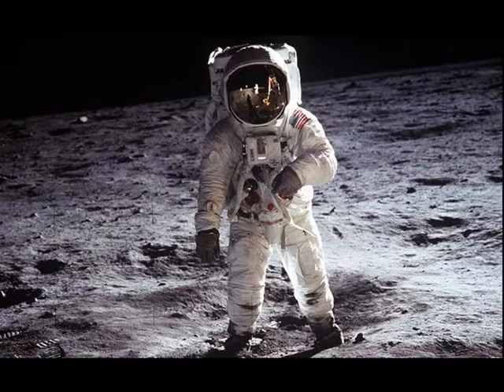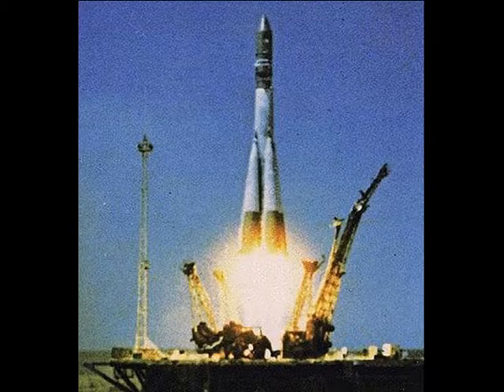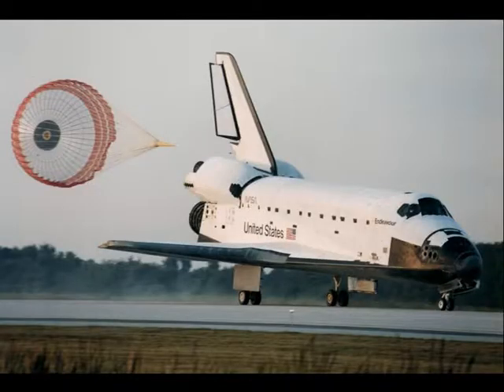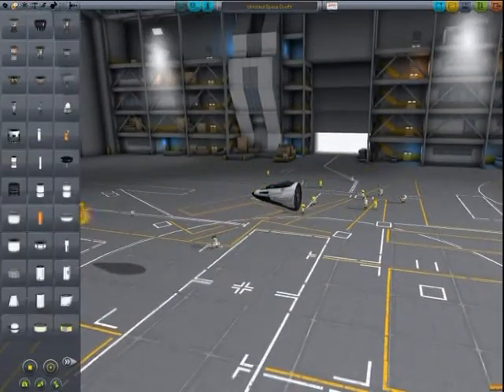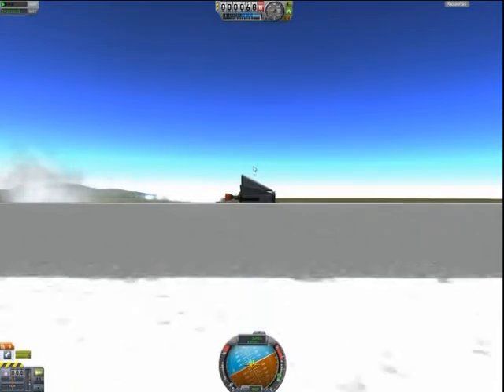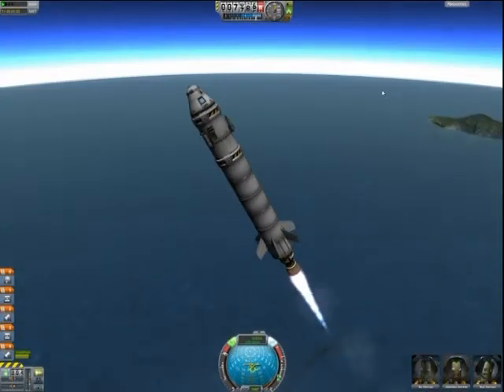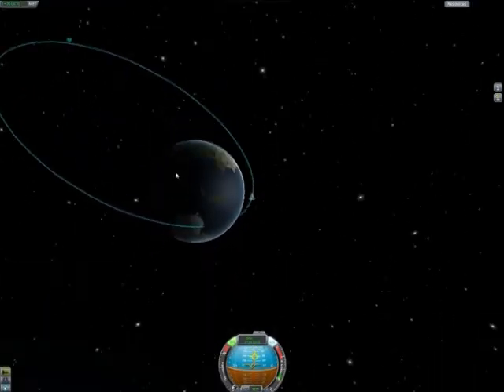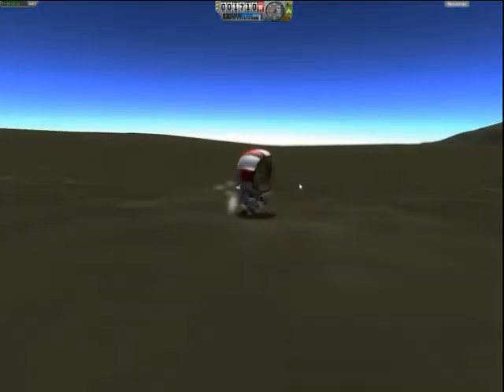School Project - Space engineering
Pretty old school project :D

SŠAI Weilova, Anglický jazyk paní Bessiso :D